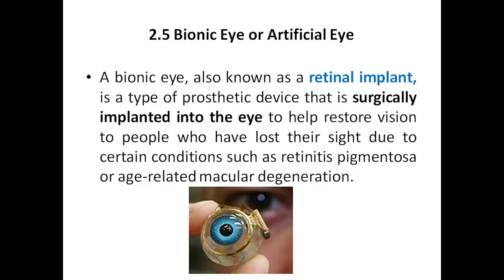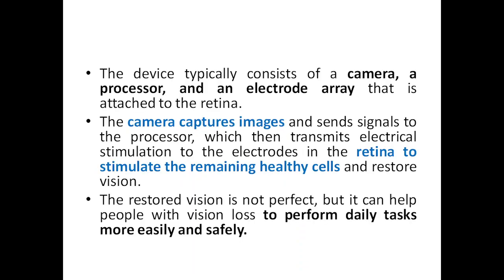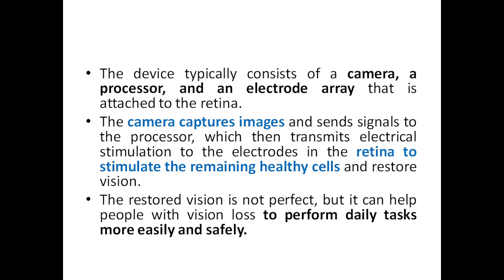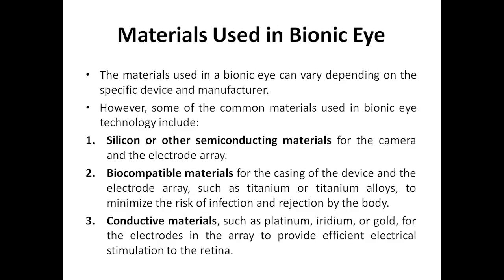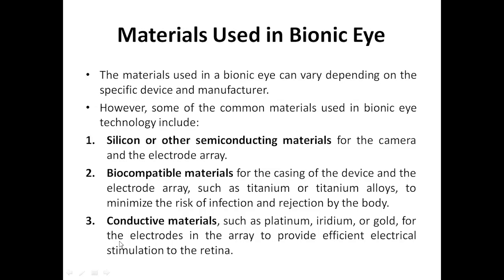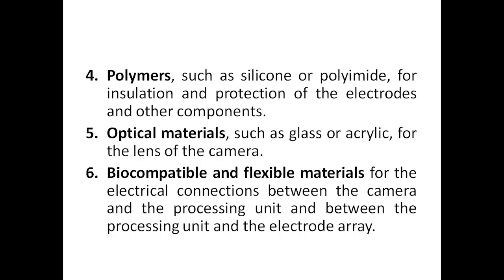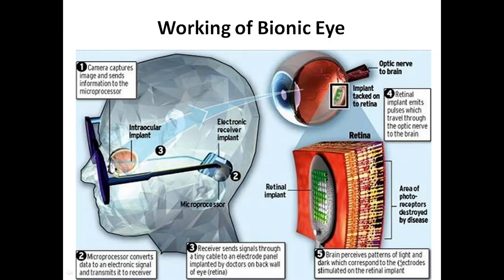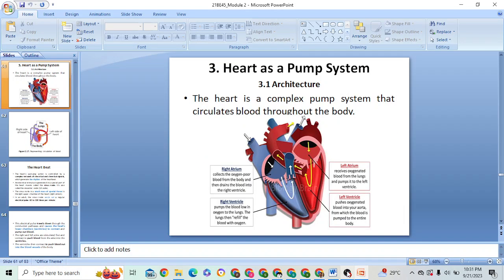Biology for Engineers, Module 3, Bionic Eye or Artificial Eye